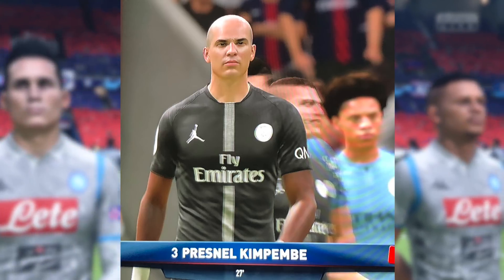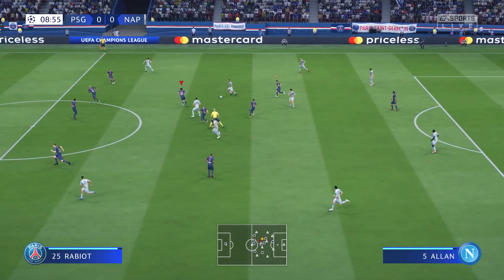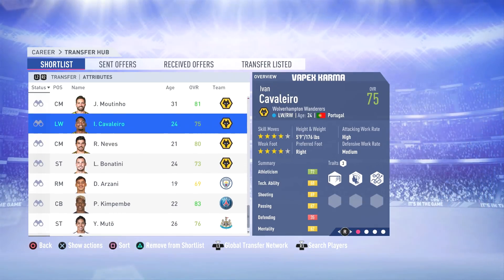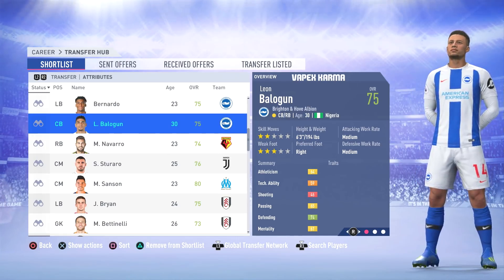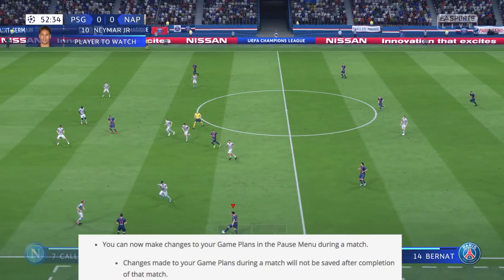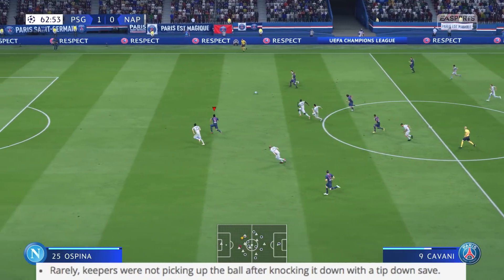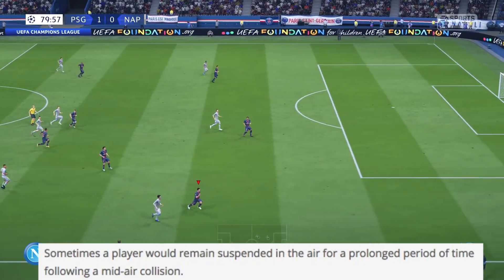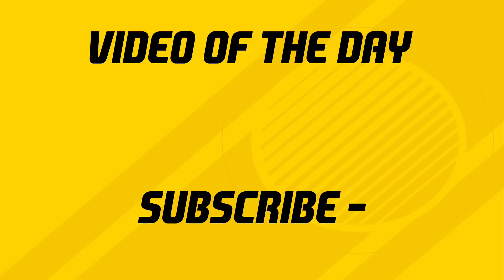43 NEW FACES Are Coming To FIFA 19 (November Update)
So yesterday, there was a glitch in FIFA 19 that revealed 43 New Faces that will be coming soon to FIFA 19 in the November Update.

🔴 FIFA 19 Career mode transfer guide that tells you potentials, values, overall, age and real faces

Thanks to my Patrons for the support:
- Sam Mountford
- Brian Worton
- Jonas Lui
- Reach Chrigz